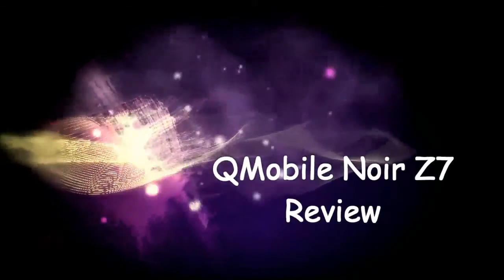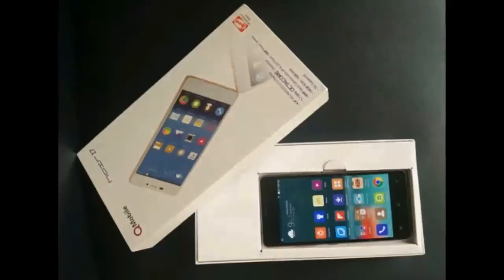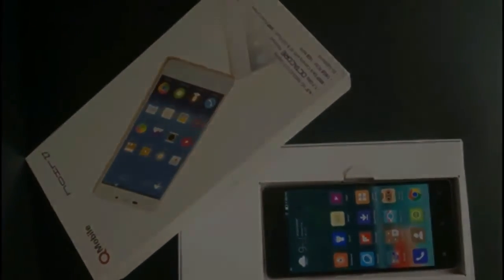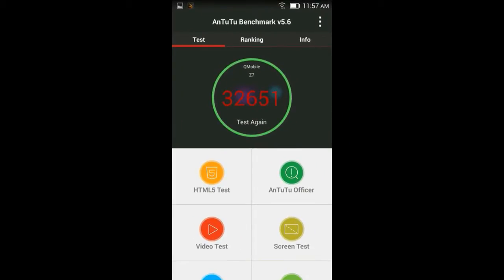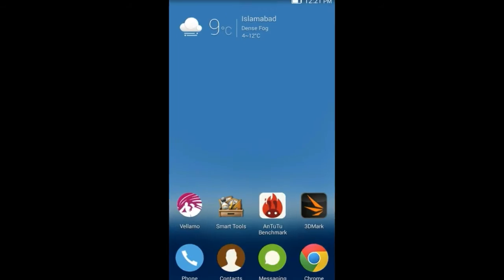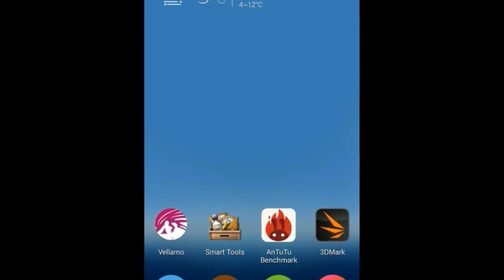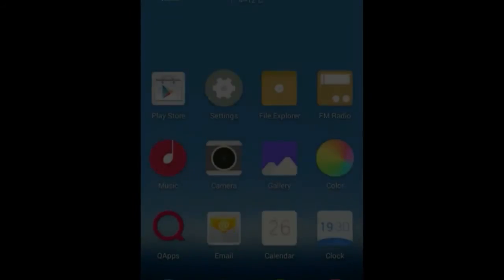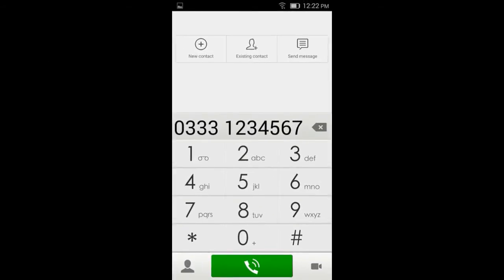QMobile Noir Z7 Review |Really Sexiest| Is Qmobile Z7 worth The Money?.Check out my Video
Qmobile Noir Z7 review

CheckOut  Qmobile Noir Z7 Review find out how Qmobile Noir Z7 will enable you to "The Z7 is Designed To have a more premium feel than the z6"

Qmobile Noir Z7 is a next flagship smartphone from Qmobile And has all these incredible features;

Super Amoled Dispaly
1.7 Octa Core Cortex
And
5.1 mm thick only
Be Sure to watch my video review above for the full story about Qmobile Noir Z7
 Thanx for checking out this Q mobile Z7 information

Qmobile
Qmobile Noir Z7
Review Qmobile Noir Z7
Qmobile Noir Z7 Full Review

world slimmest smartphone
qmobile noir z7 vs z6